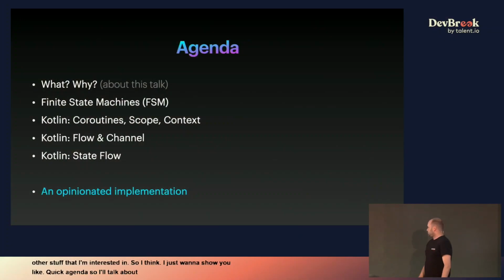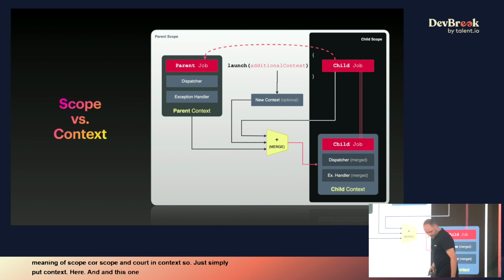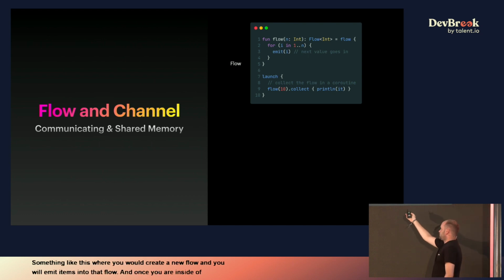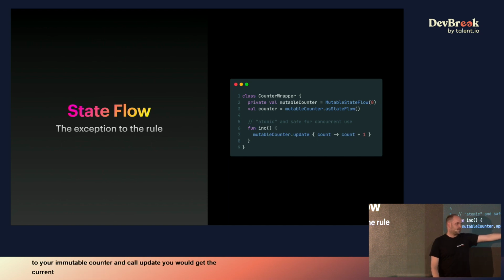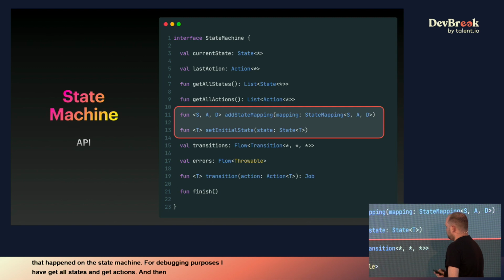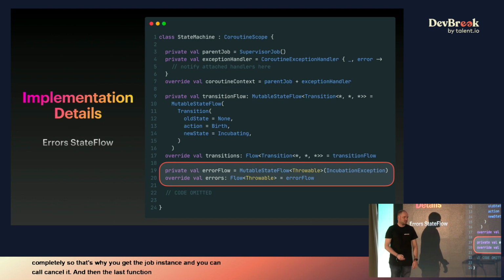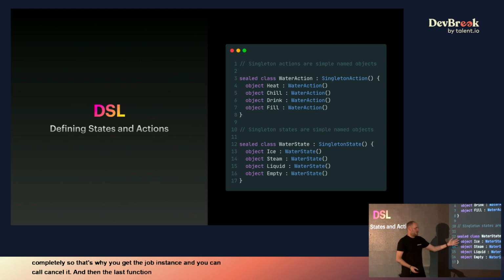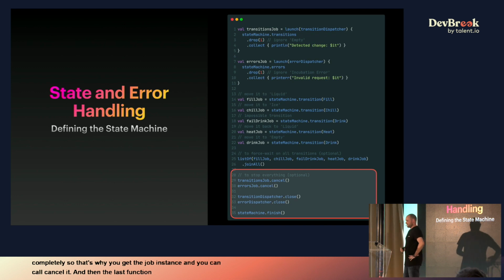"State Machines with Kotlin Flow" by Milos Marinkovic - DevBreak 2021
This talk was part of the 2021 edition of DevBreak festival by talent.io

"If we look at Finite State Machines (FSM), we can find a number of examples everywhere in the world that surrounds us. There are vending machines, subway entrance turnstiles, heating systems, self-driving cars, elevators, etc., but also many, many cases of UI frameworks like Android's UI lifecycle (arguably a finite state machine).

The concept of FSM and its mathematical computational model are very interesting to implement in many programming languages. With Kotlin's recent investment in asynchronous programming tools, it seemed like a good time to look into it."

DevBreak is the only festival for techies. Take one castle next to Paris, hundreds of developers from all around the world, add tech conferences, fun team activities, and voilà!

⚡️ Secure super early birds discounted tickets now.